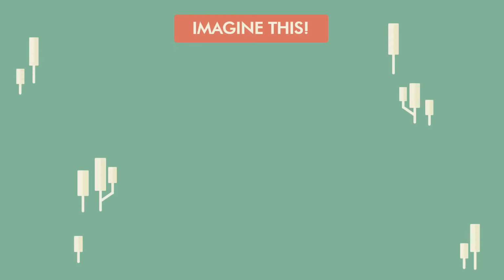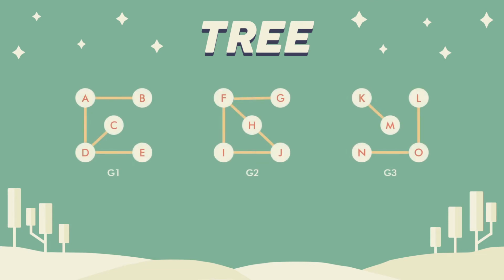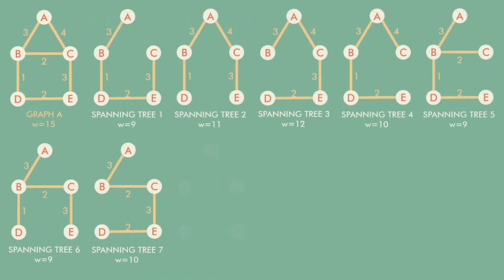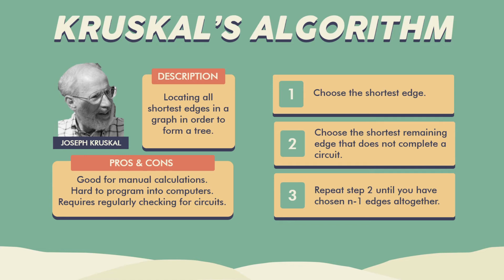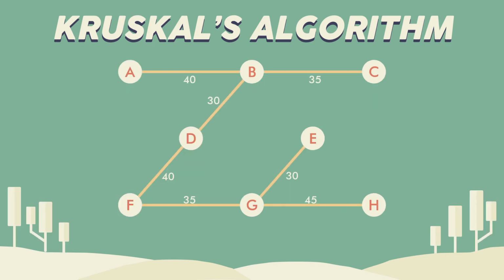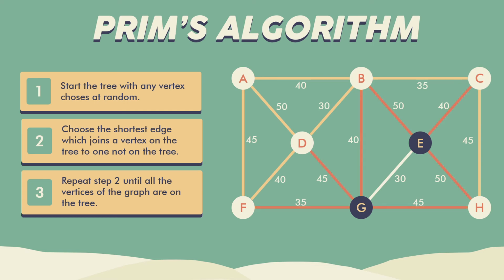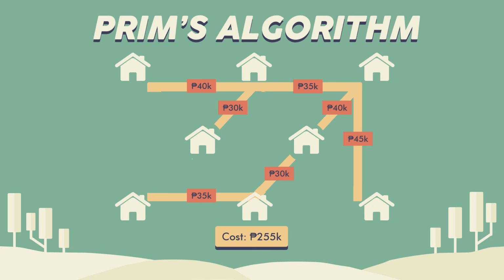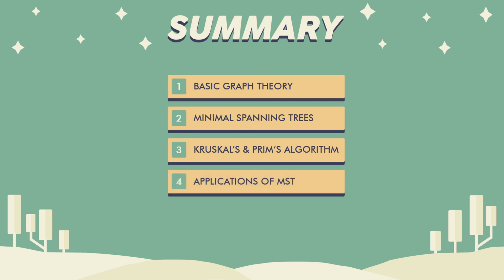Minimal Spanning Trees (MST) | Kruskal's and Prim's Algorithms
Individual Project Output
Submitted by Genellie Ester T. Erap (EM1)
In compliance with the requirements of GEMATMW

Nocon, R.& Nocon, E. (2018). Chapter 5: Efficiency. In Mathematics in the Modern World (pp. 259-360). C&E Publishing
Patel, N., & Patel, K. M. (2015). A Survey on: Enhancement of Minimum Spanning Tree. In Journal of Engineering Research and Applications (Vol. 5, Issue 1).